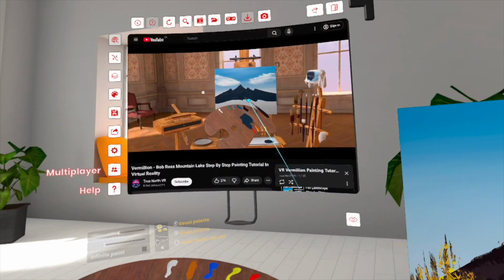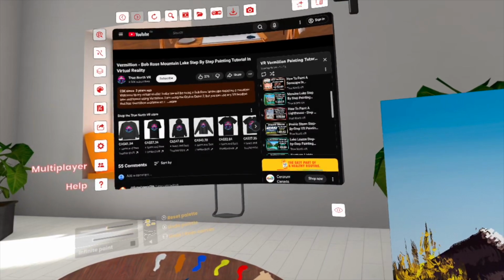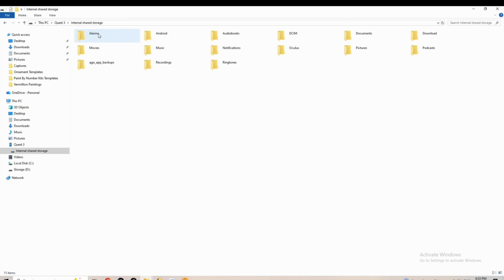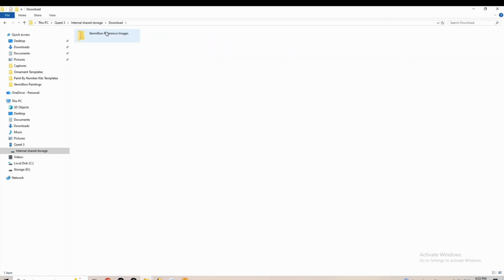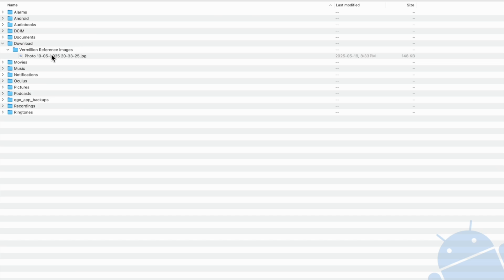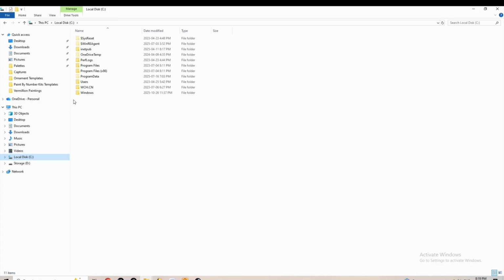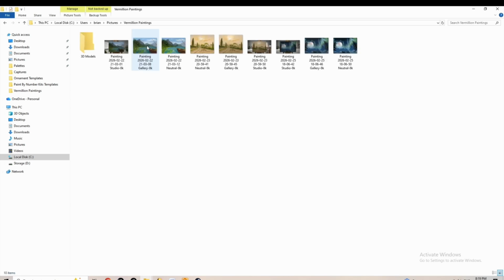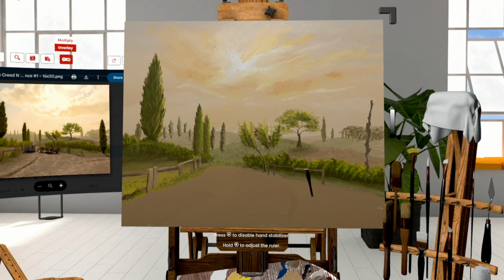How to Add Reference Images on Vermillion VR Painting - Quest & Steam to Windows PC & Apple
Adding a reference image to Vermillion makes it a great way to personal your work as you can choose what you want to paint. Here is the process for Meta Quest standalone, Quest Link, and Steam using a Windows or Apple computer. There are ways around it on your Quest 3 that I'll show here as well if you don't want to use the reference image folder that Vermillion creates.

Timestamps:
0:00 - Different Ways to Get Reference Images
0:40 - How to Access My Tutorials
1:20 - Meta Quest Standalone on PC
1:41 - Meta Quest Standalone on Apple
1:59 - SteamVR or Meta Link on PC

Find all of my reference images for my painting tutorials